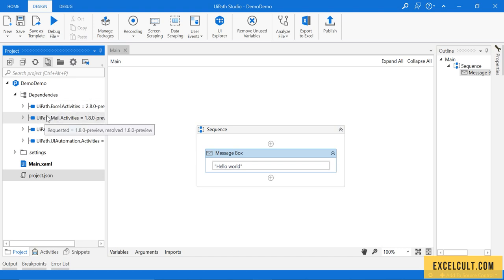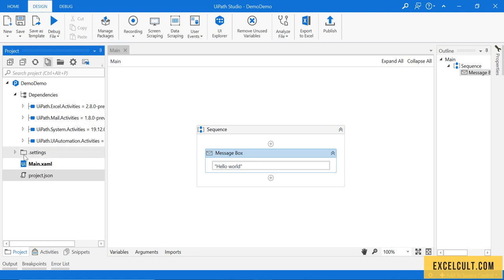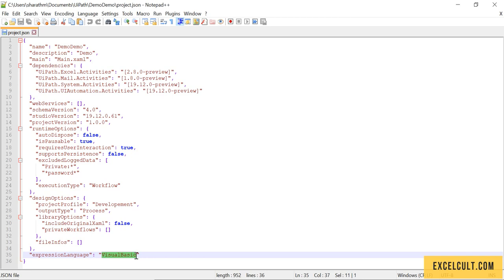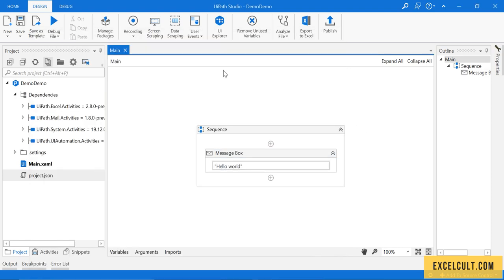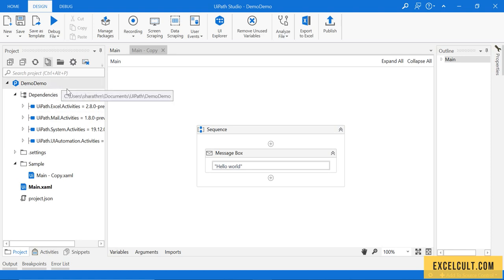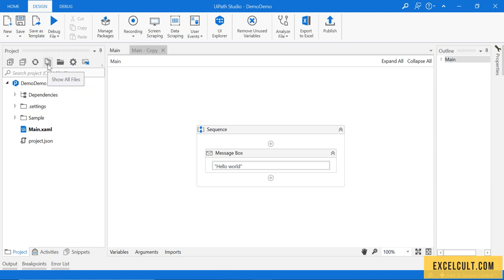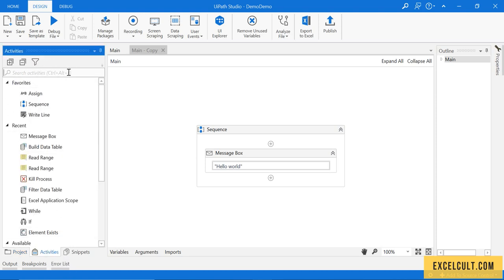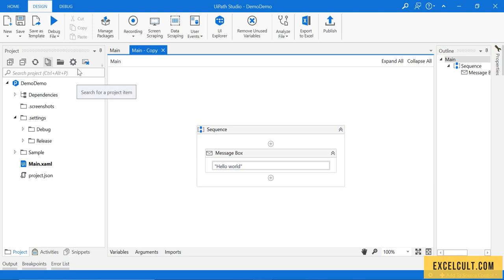UiPath - Project Panel Overview